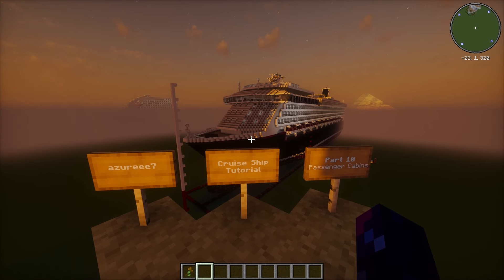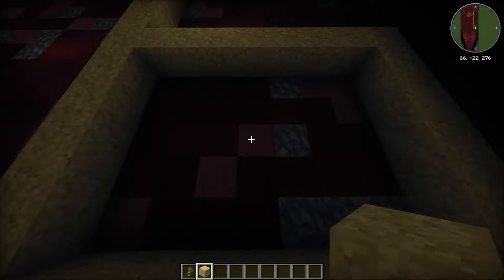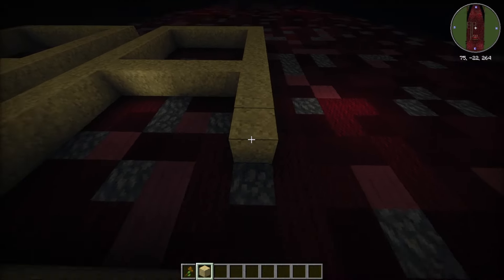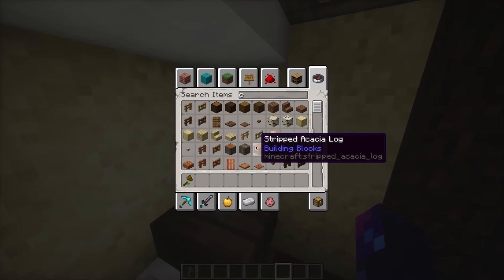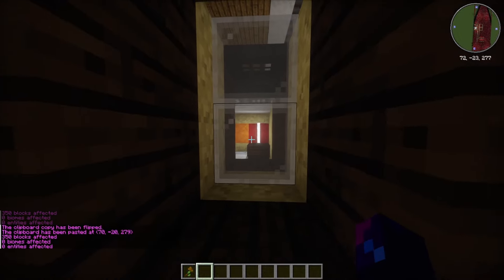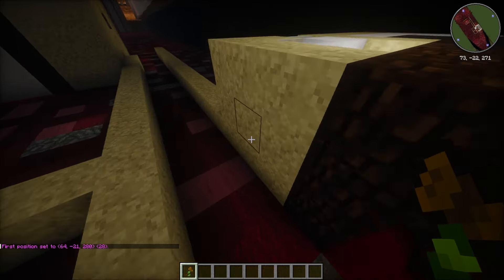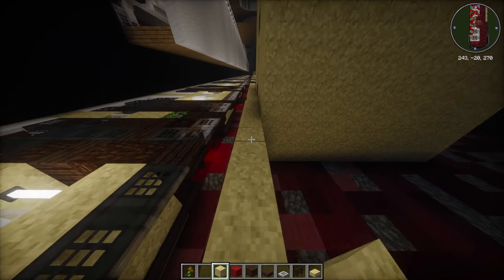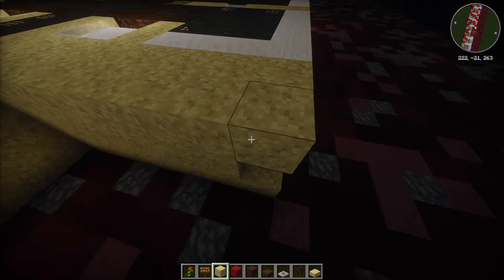Minecraft Cruise Ship Tutorial: Episode 10, Passenger Cabins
Welcome back to my tutorial, today we will be building the passenger cabins on decks 2 and 3!
How to build a cruise ship in Minecraft
Welcome To The Azure Channel. I build stuff in Minecraft and may or may not do other things besides that.
On my PMC You can find all of my previous projects and perhaps some updates on future projects.